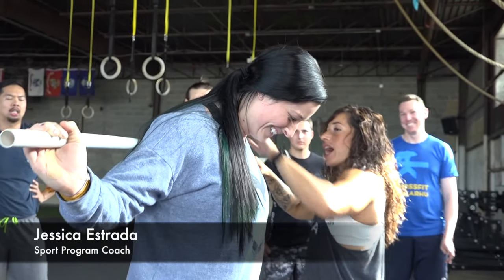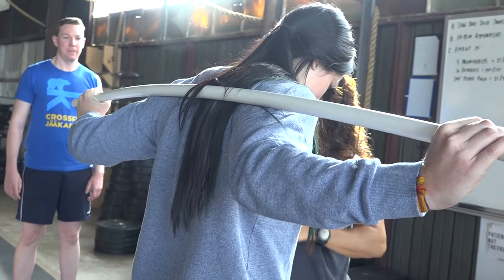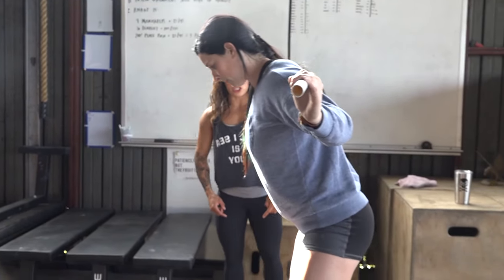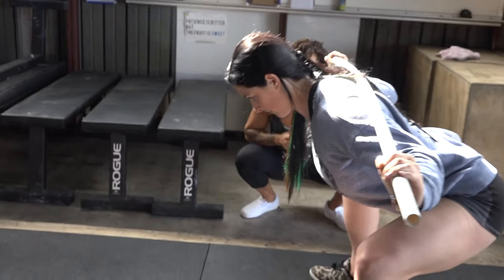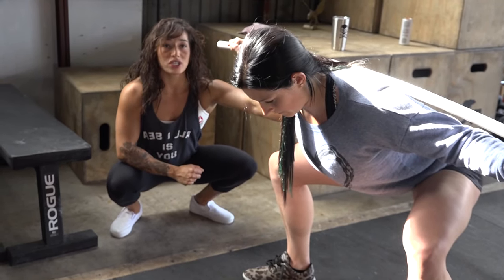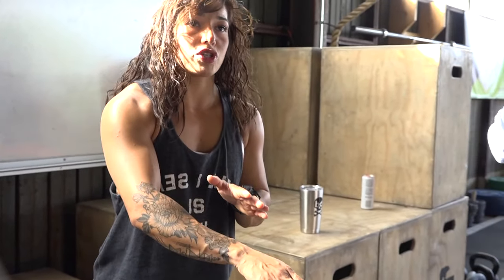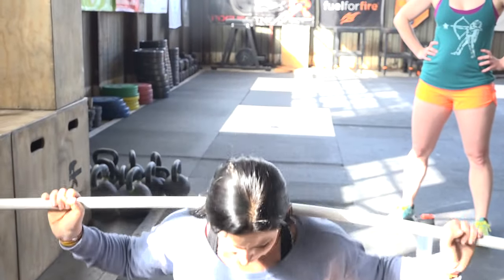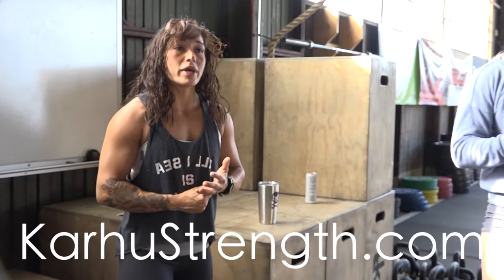How To: Low Bar Back Squat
Sport Program Coaches Jessica Estrada and Taylor Deering break down the mechanics behind the Low Bar Back Squat.

For full blog and more information, visit KarhuStrength.com